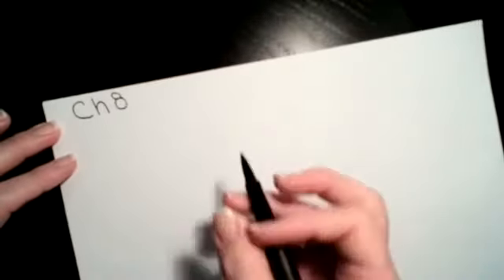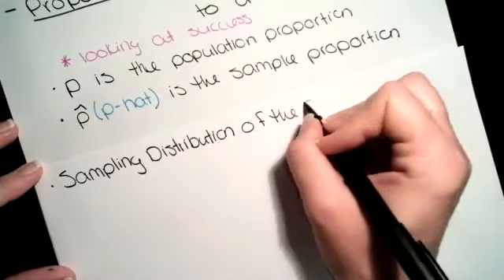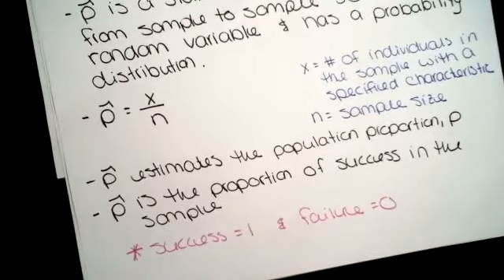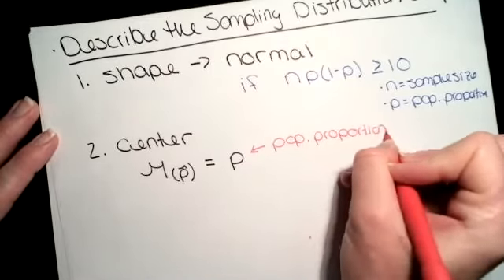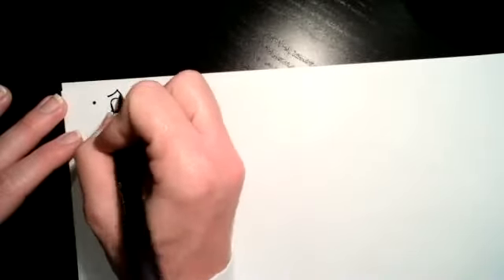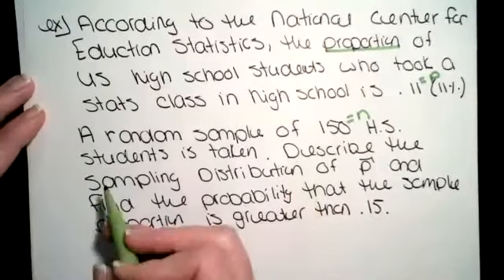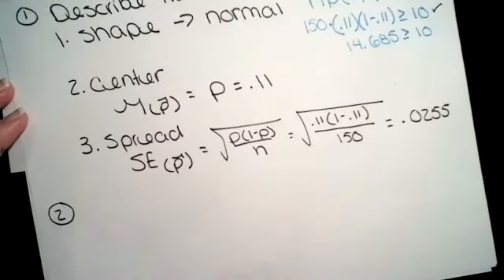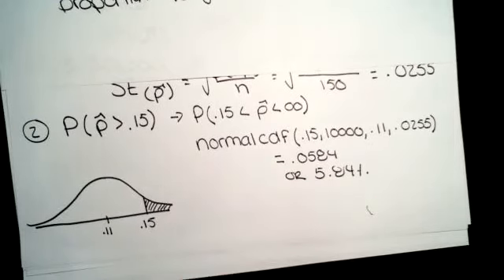STAT I Lecture 12